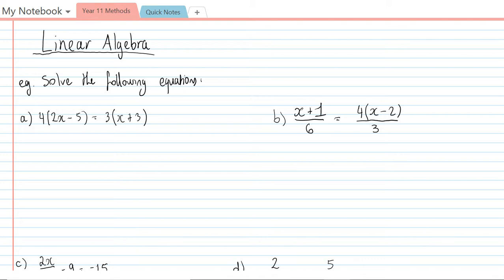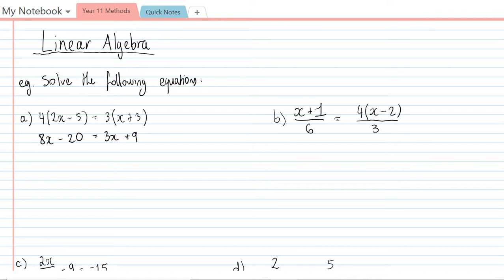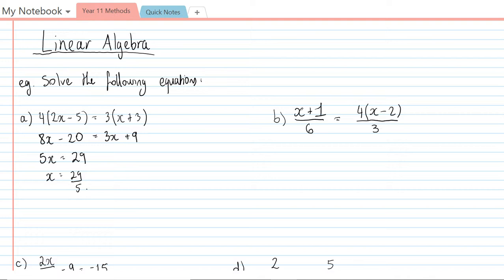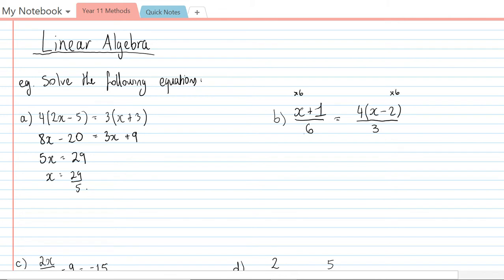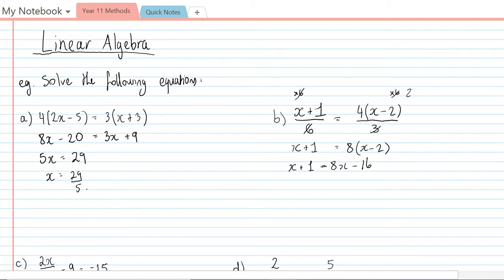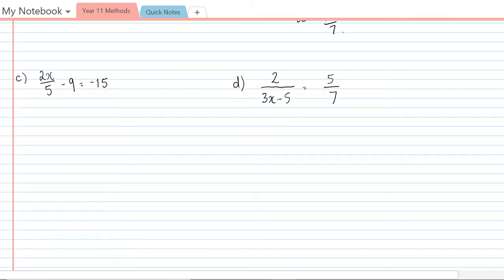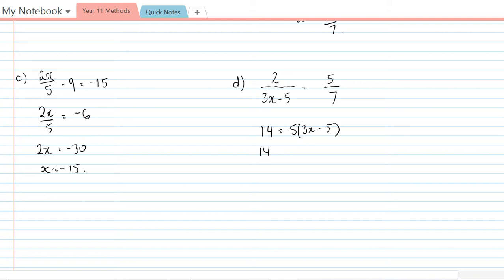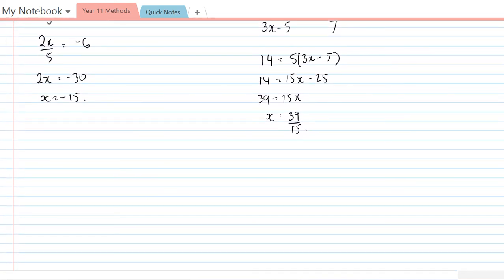Year 12 Methods Solving Linear Equations